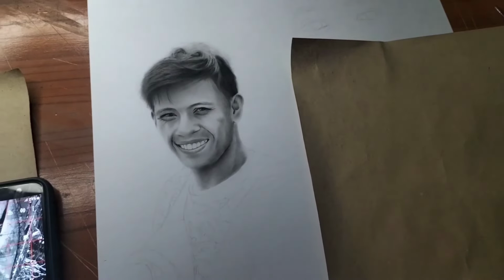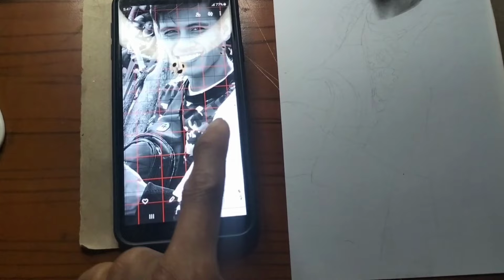Couple portrait (my 2023 first artvlog)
hi guys today ido drawing ko yung picture namin ng gf ko at eto nadin ang first art vlog ko this year so this artwork is couple portrait sana po magustuhan niyo guys at sana suportahan niyo palagi tong channel ko i love you all guys

thankyou sa pag tambay ingat and God bless